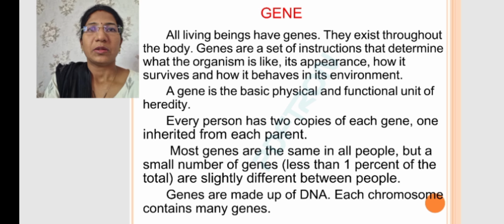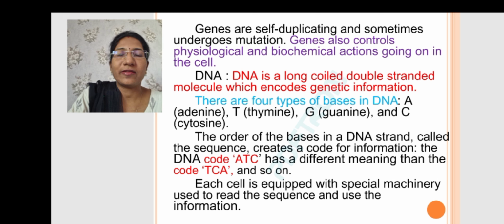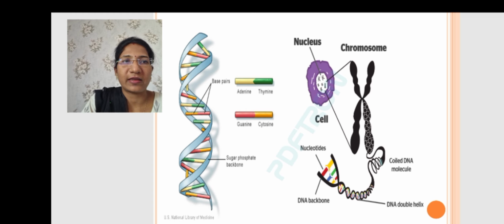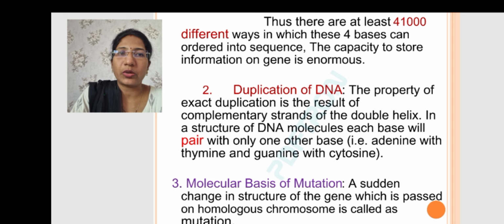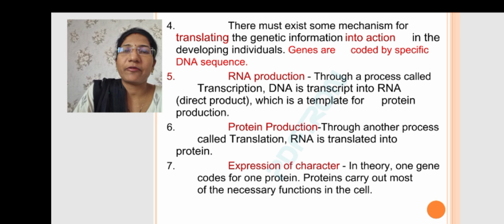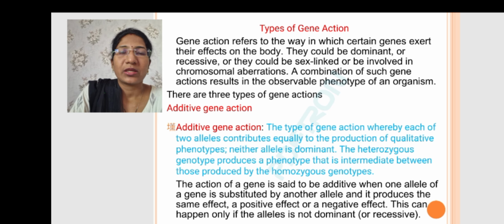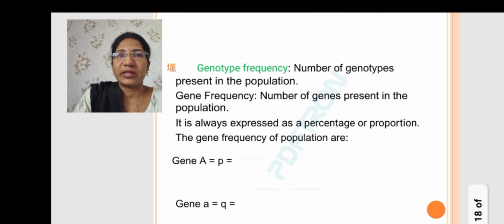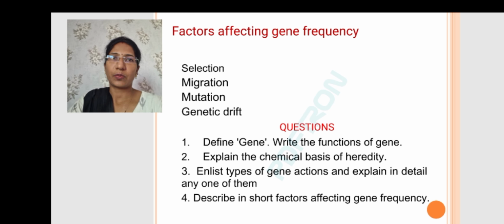Gene Functions & Role in Animal Genetics, Gene actions, Gene & Genotypic Frequencies# AHDS-242